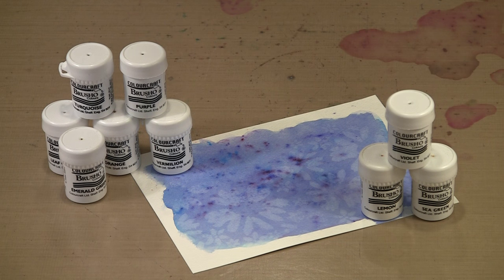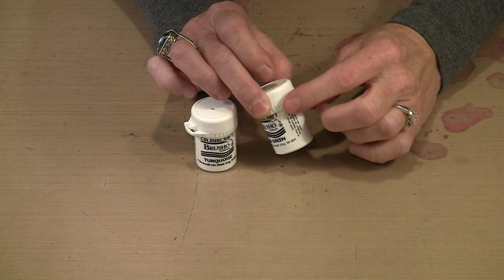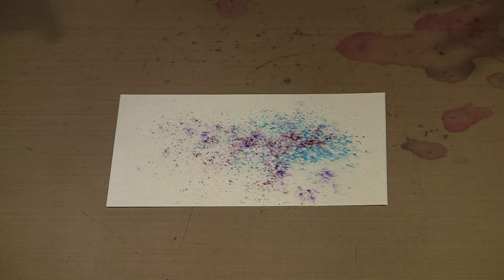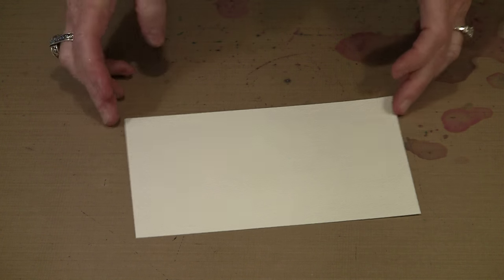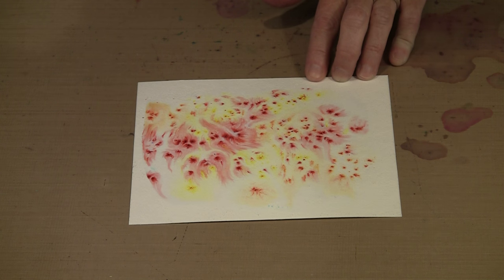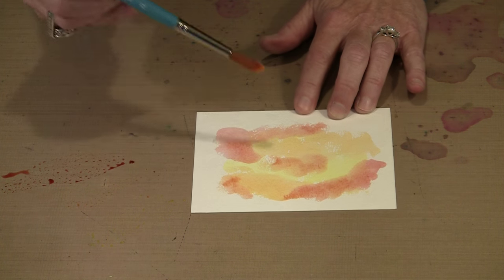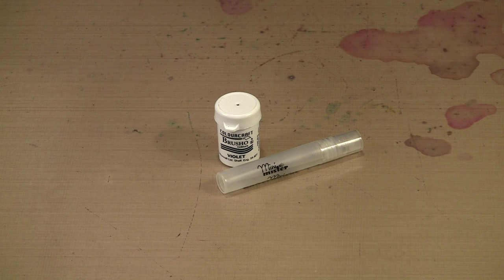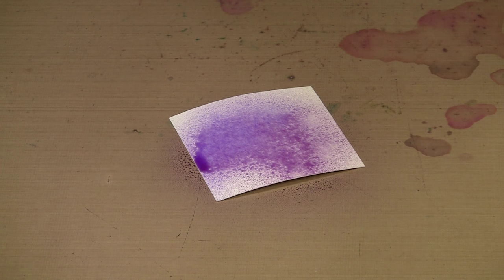Brusho Crystal Colour Basics by Joggles.com